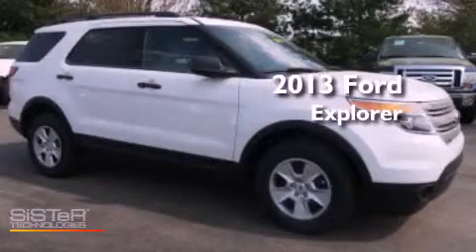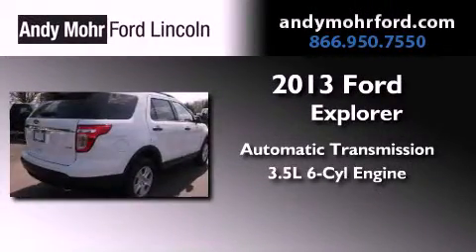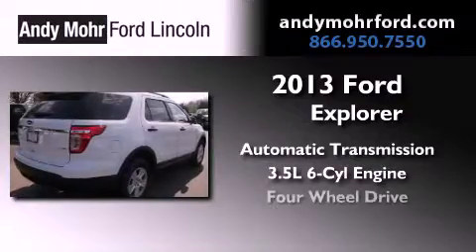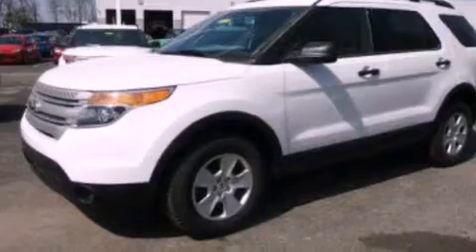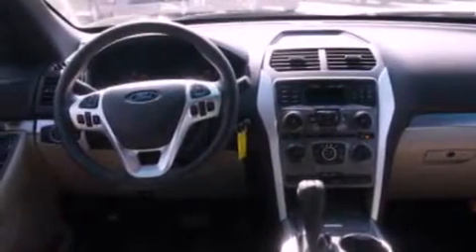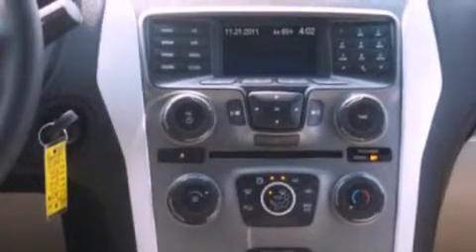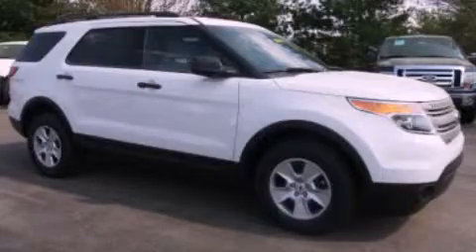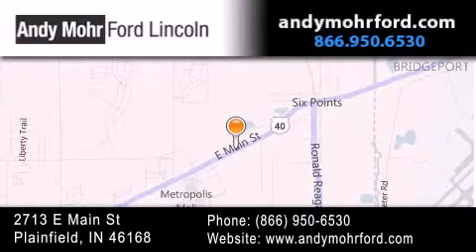2013 Ford Explorer Indianapolis IN 46168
Year : 2013
 Make : Ford
 Model : Explorer
 Engine : 3.5L V6 24V MPFI DOHC Flexible Fuel
 Trans . : 6-Speed Automatic
 Exterior : Oxford White

 Interior : Medium Light Stone
 Stock : T16046

 2713 E. Main Street